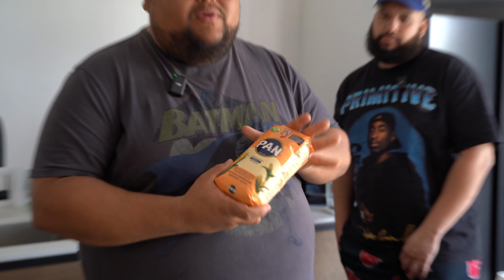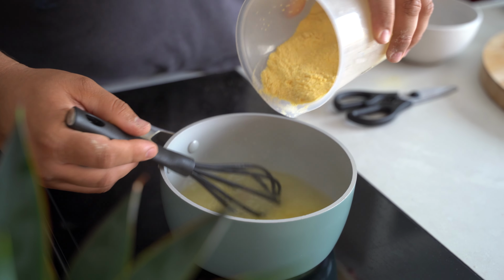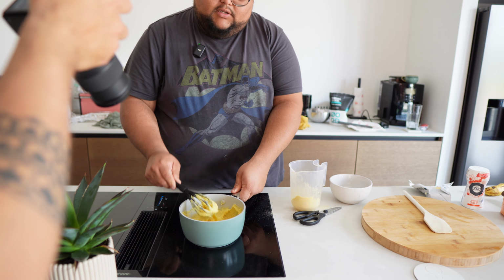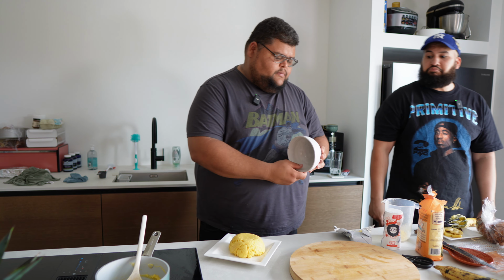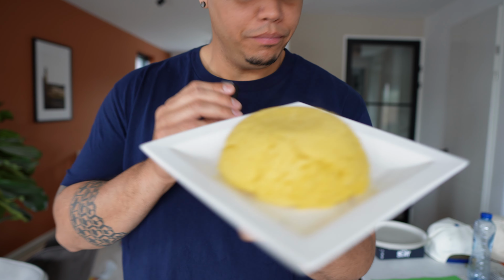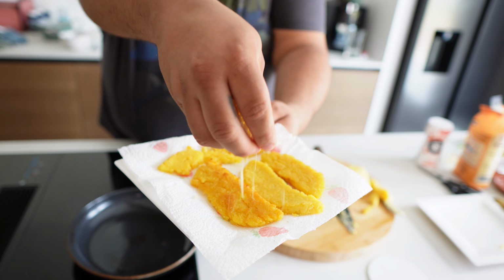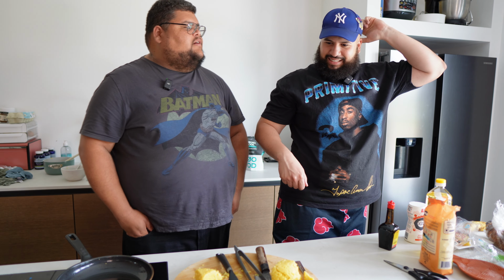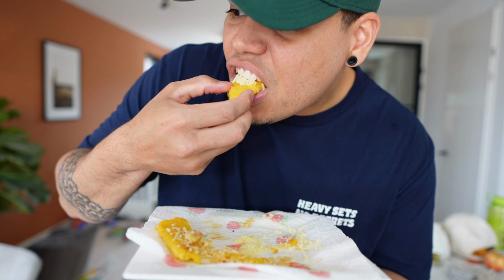How to Make Funchi! The GOAT Side Dish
Join us as we make funchi the Antiano way!